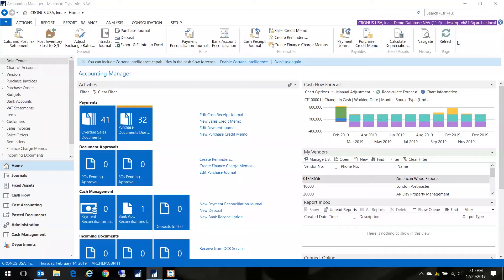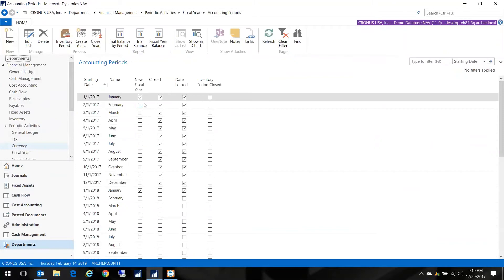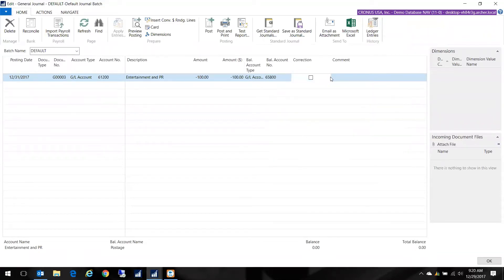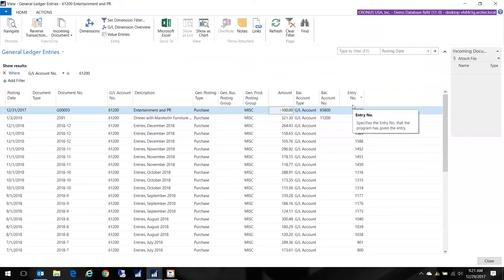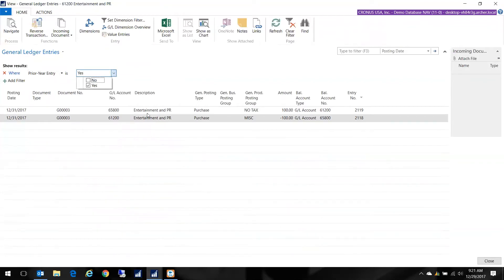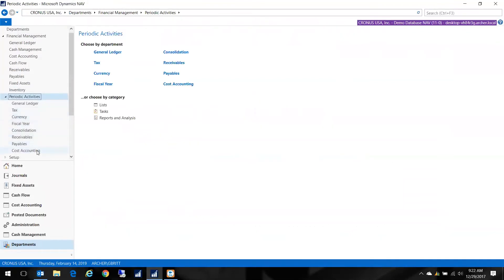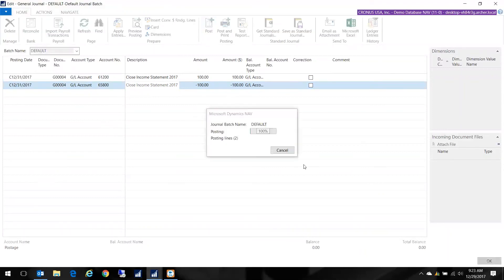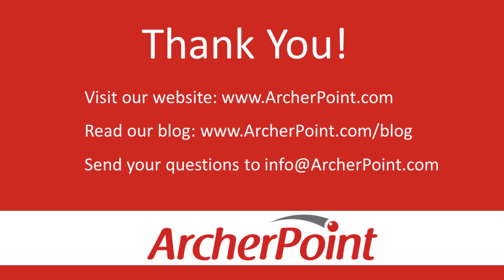Microsoft Dynamics NAV: Posting Into A Closed Year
How many times has this happened to you…you think you have successfully closed out the year in Microsoft Dynamics NAV only to find out after the fact that there is a change you need to make? It is a common occurrence. In this installment of NAV Coffee Break, Gwen explains what happens when you post into a previously closed year in Dynamics NAV and how to make corrections as necessary. She also shows how to filter to find any updated corrections easily.